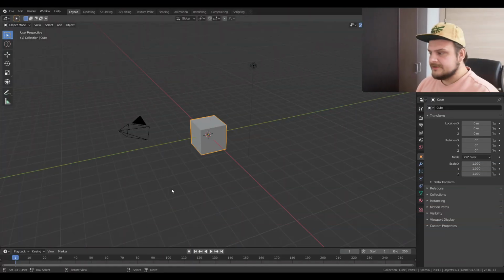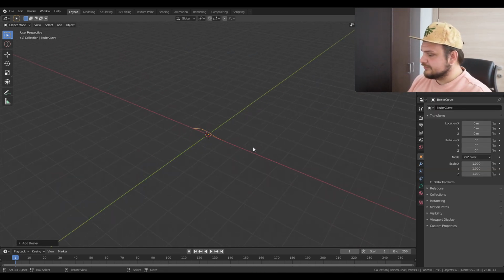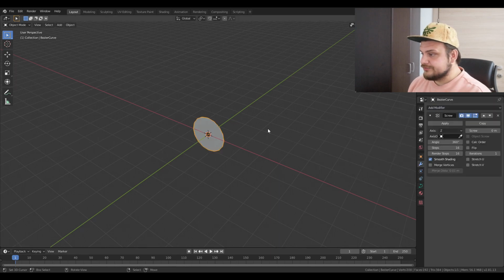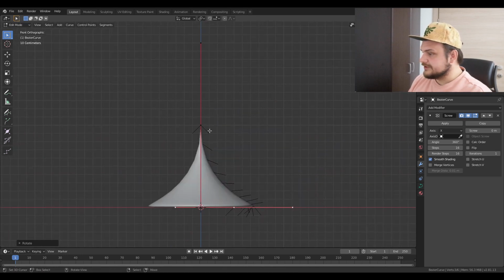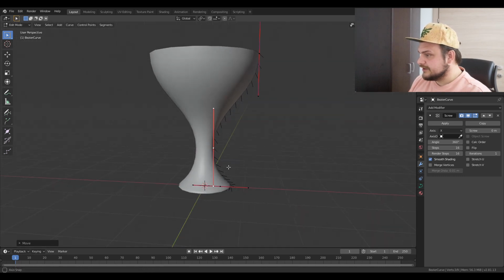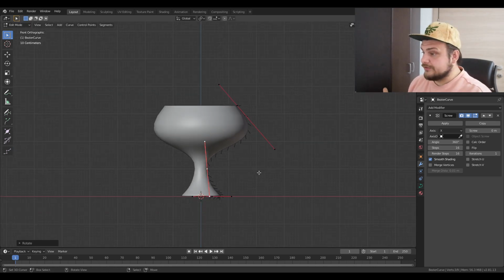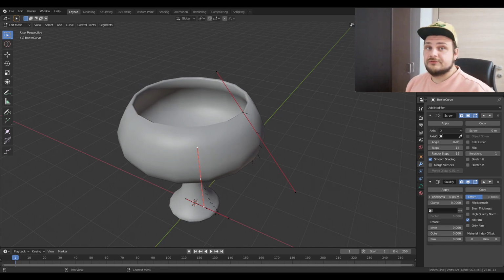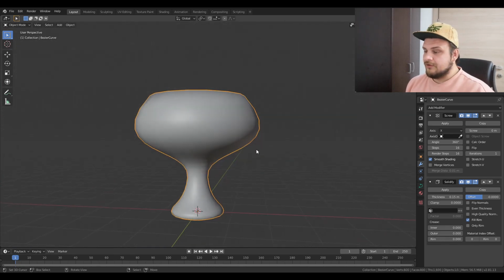EASY 1 MINUTE OBJECTS IN BLENDER 2.81 WITH BEZIER CURVE AND SCREW MODIFIERS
A cool 1 minute trick to help you model stuff faster and easier!